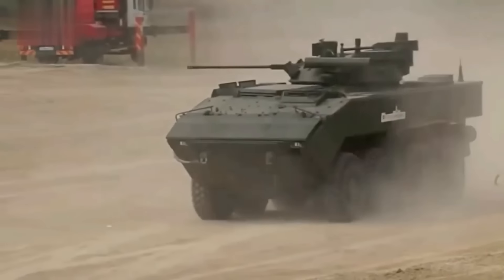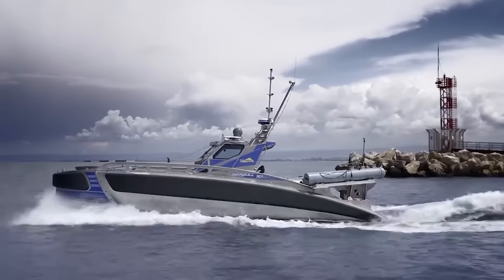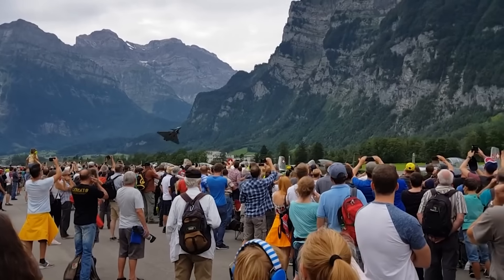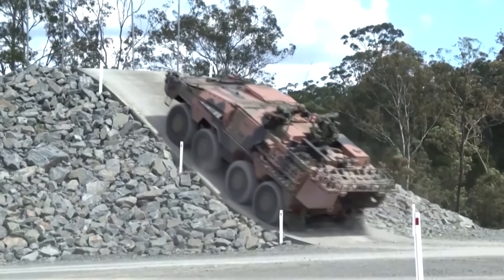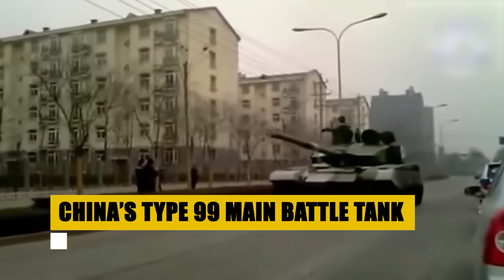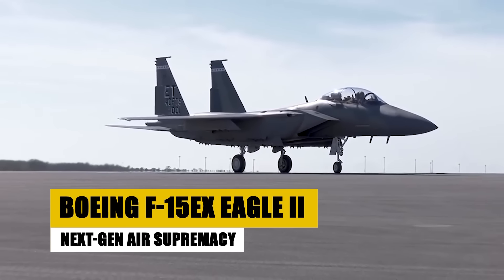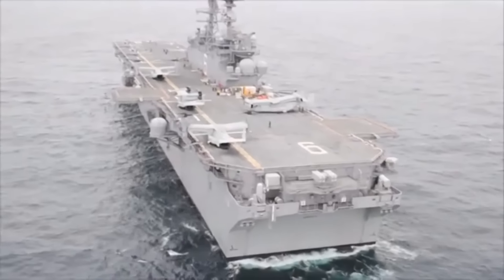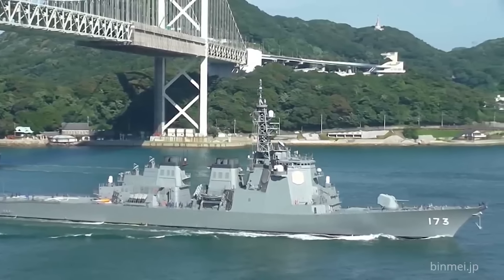60 Ultimate Military Vehicles: Ready for Battle!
Prepare for an in-depth look at the most advanced military vehicles in the world! In this video, we showcase cutting-edge military sea craft, the most advanced fighter jets, and powerful machines from Iran, China, Russia, France, and Germany. Discover the incredible technology and firepower that make these vehicles ready for battle.